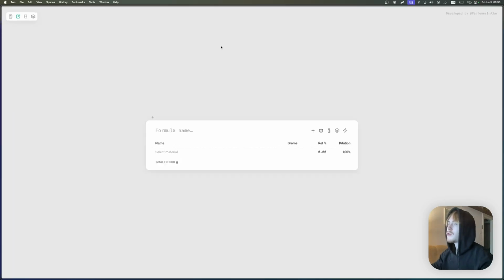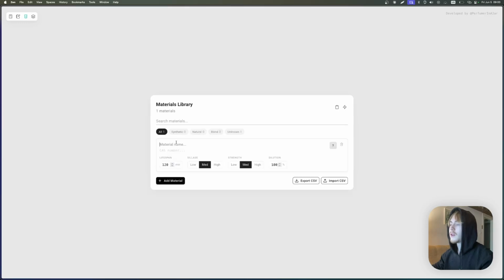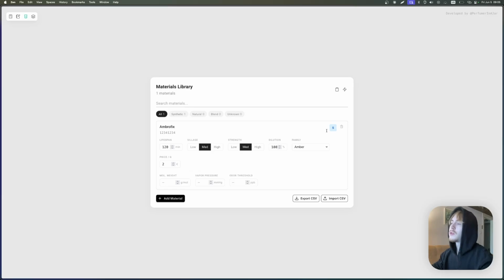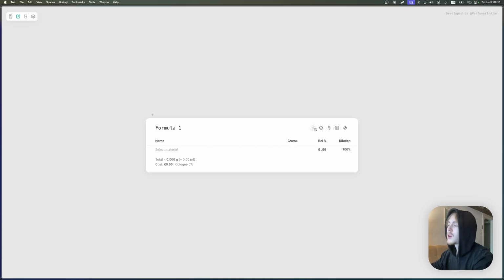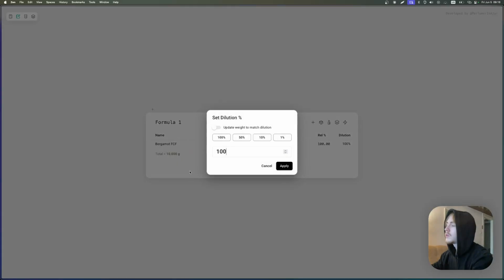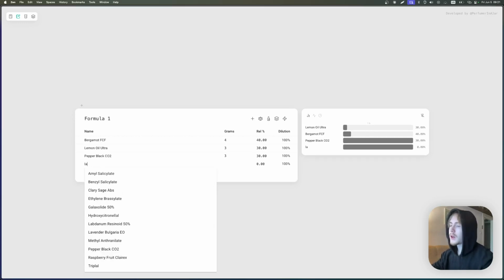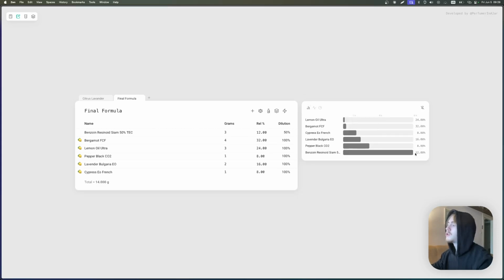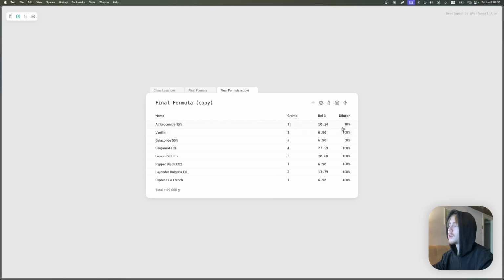I Built A Free Perfumery Formulation App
📘 Read my book Brand EDP. The concentrated guide to building a fragrance brand.

I usually dislike the user experience of most software and find it annoying to use. Too slow, too cluttered, too overwhelming, missing essential features and not intuitive.

So I built an app to speed up my workflow, automate manual tasks and help me stay creative instead of worrying about erasing a cell in Excel.

It does not replace your current workflow, it just speeds it up.

100% free. No accounts. Data stays in your browser.

For best results when importing your organ, use these column headers. I  have added a brief explanation in parentheses, it is not part of the name and should not be included in the header:

Name
CAS
MW_g_mol (molecular weight)
VP_25C_mmHg (vapor pressure)
odor_threshold_air_ppb (odor detection threshold)
longevity_min
sillage (how far it travels)
strength_vs_linalool (strength of material relative to linalool)

Chapters:
00:00 Navigation
00:40 Dilution Calculator
02:04 Materials Library
05:50 Formulation View
12:38 Accords Example
16:20 Exporting To Excel